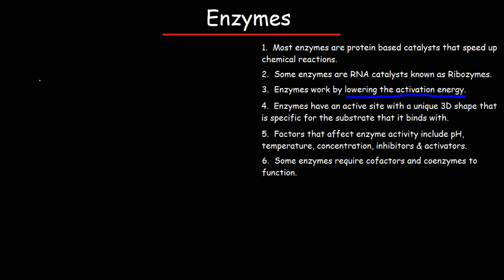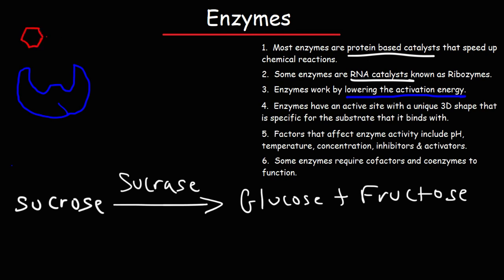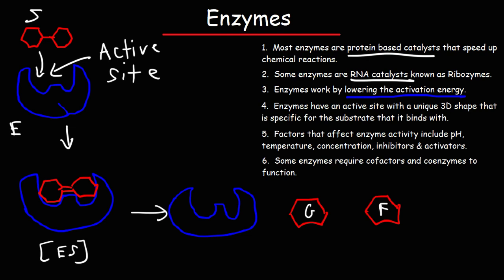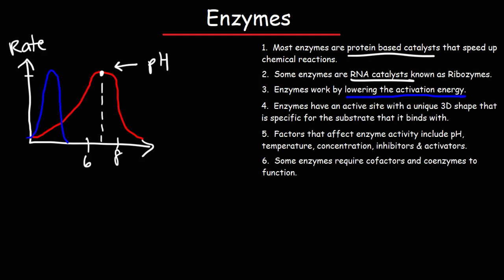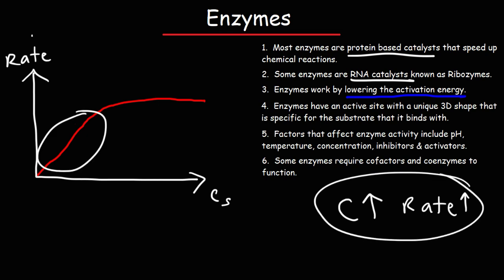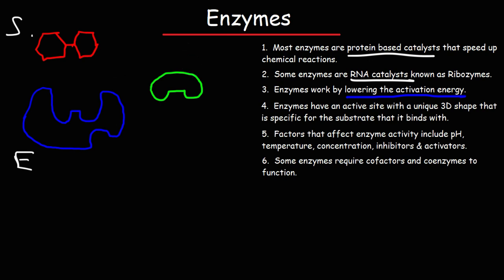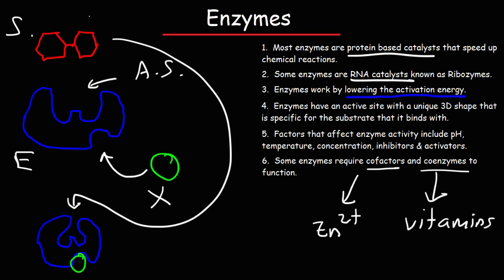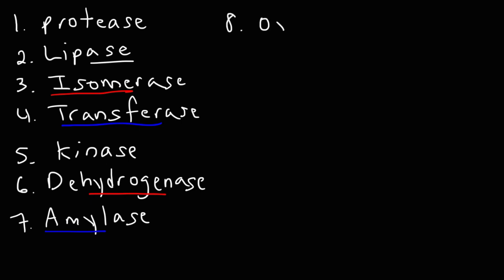16 January 2022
share this lesson